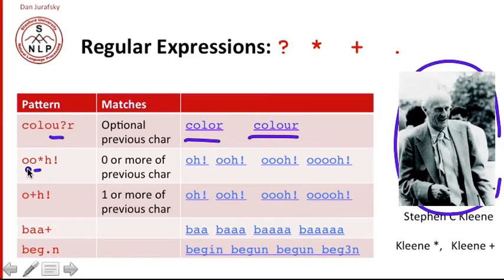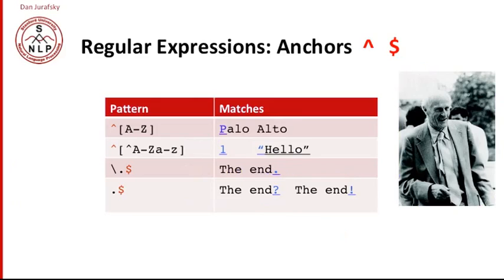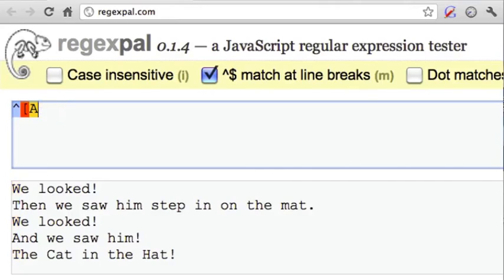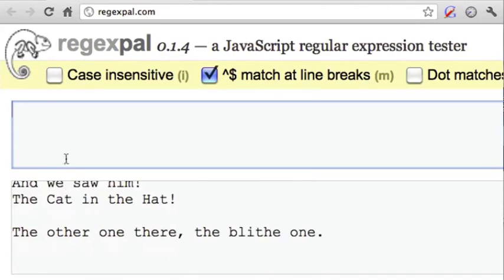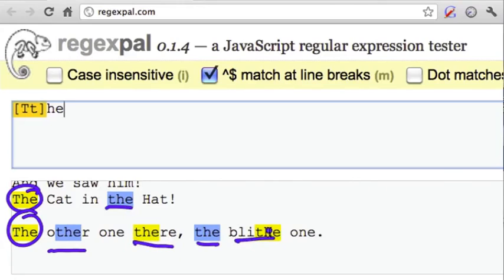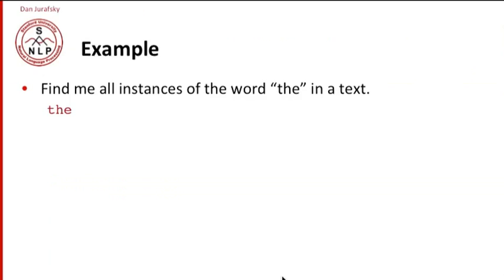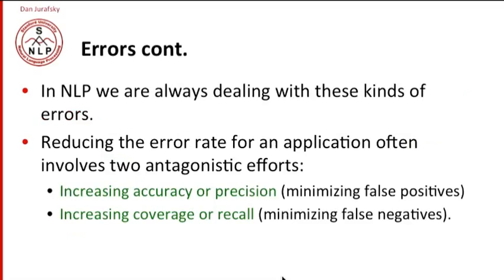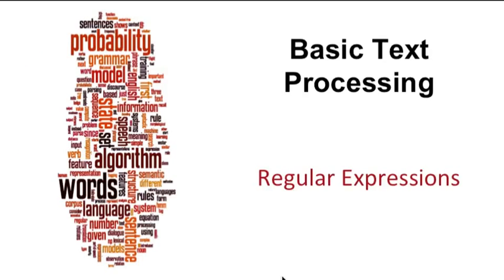regular expressions 2 1